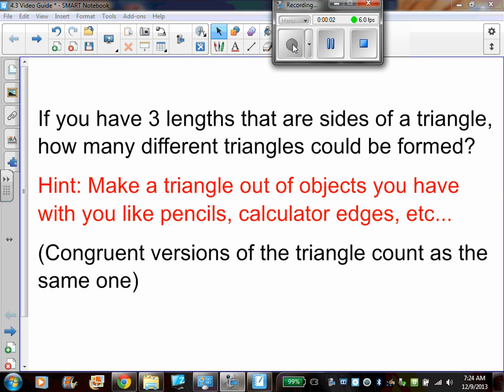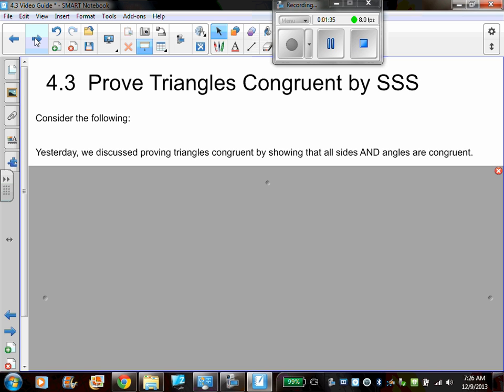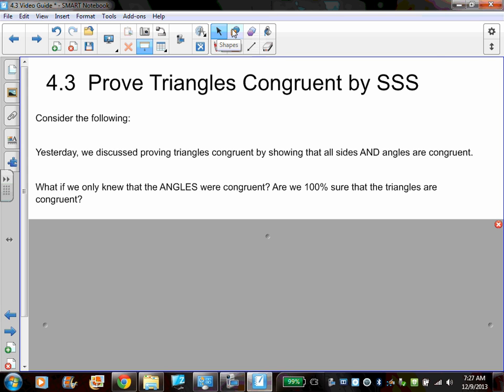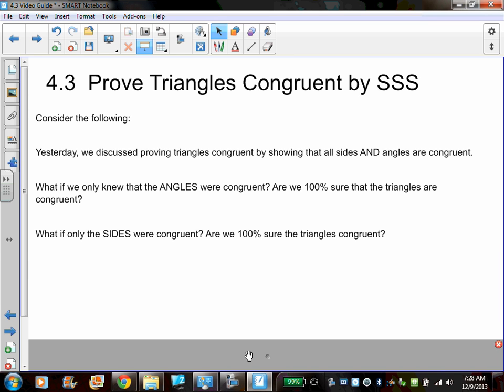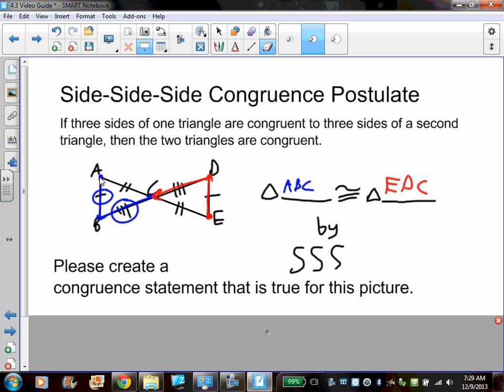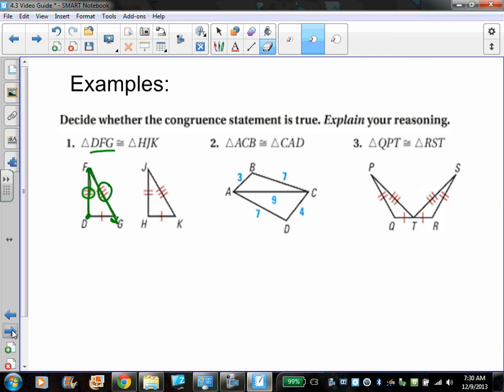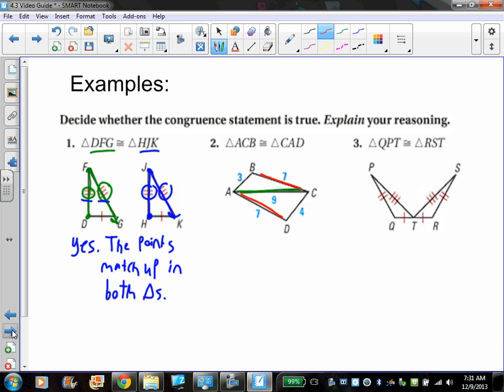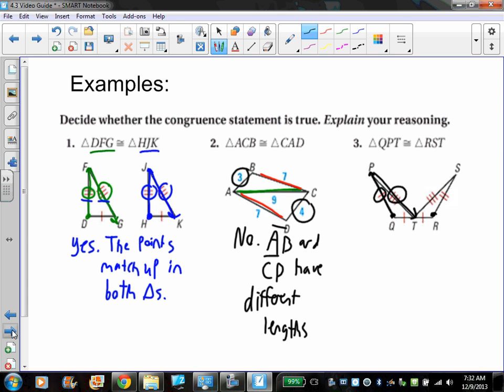4 3 SSS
Video 3 of 6 in the Triangle Congruency Series.